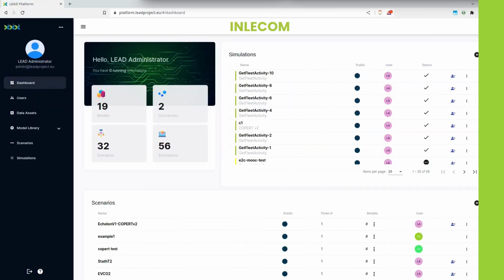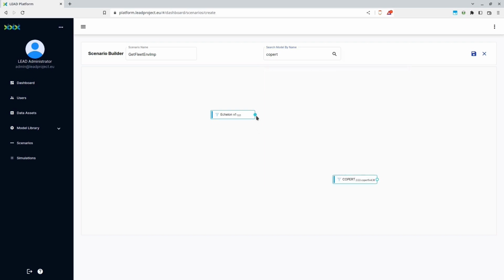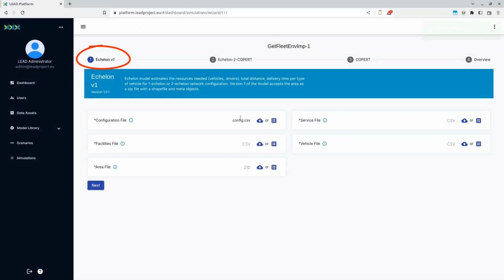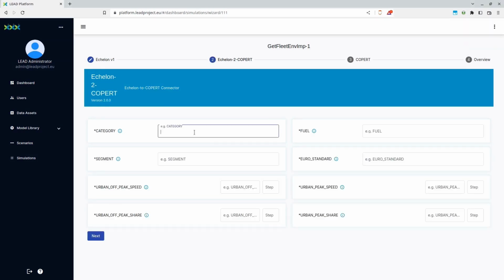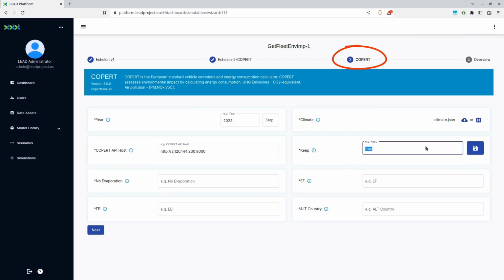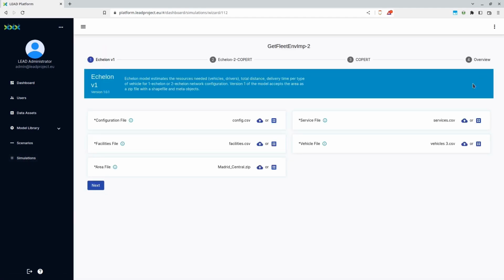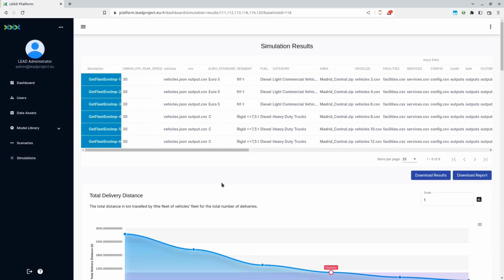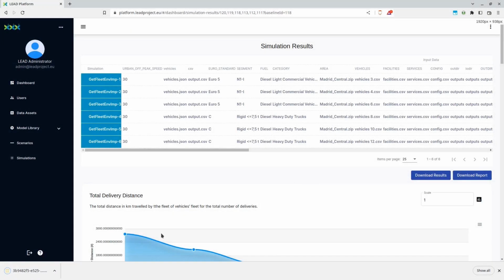LEAD Platform: Example 2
Unit 5: Decision-making of the LEAD MOOC:
This video presents an example of using the LEAD Platform.